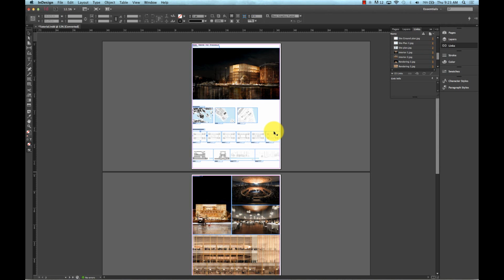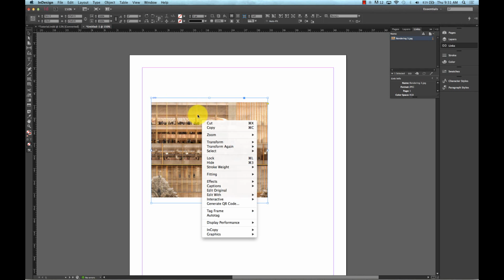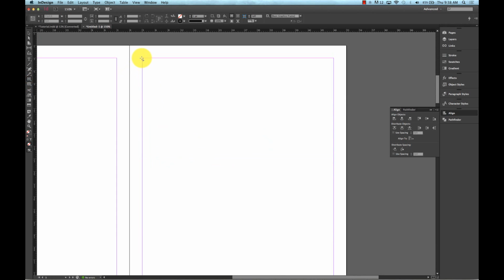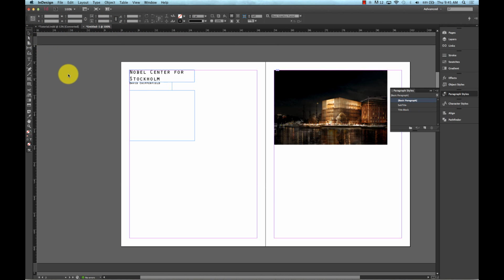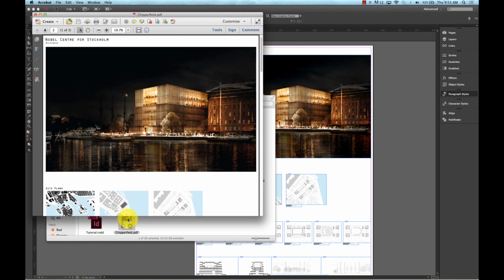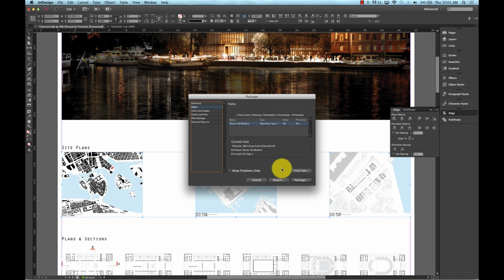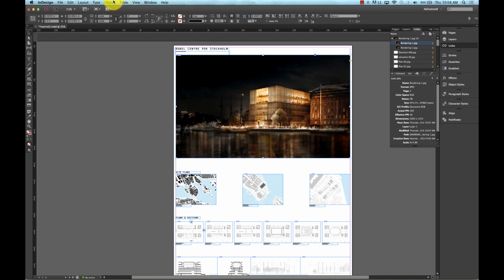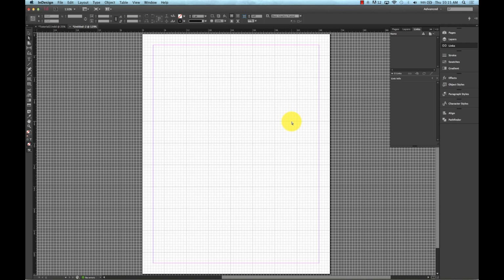Introduction to: InDesign by Joe Molen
Digital Skills Workshop - August 21th, 2014

In this video we give you an introduction to InDesign, and show how to use this tool to develop crit boards or a portfolio layout.